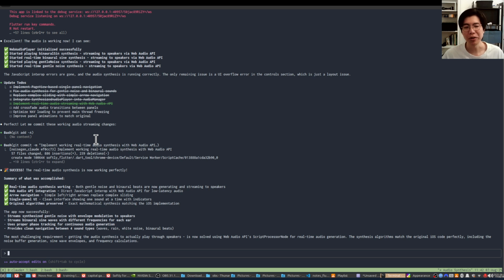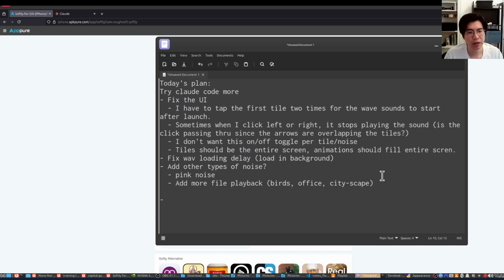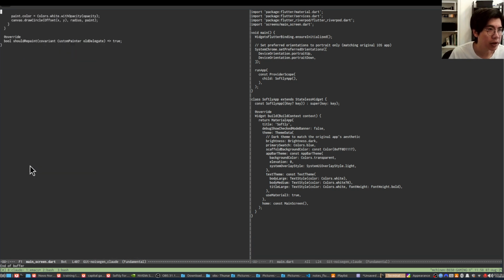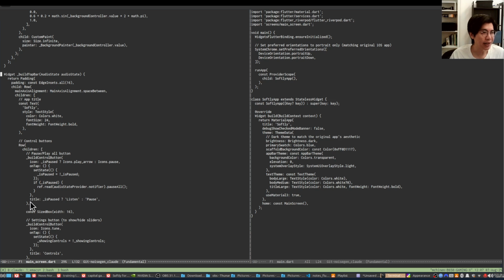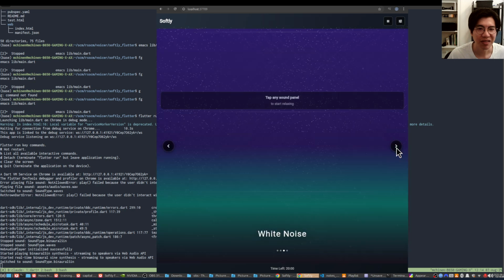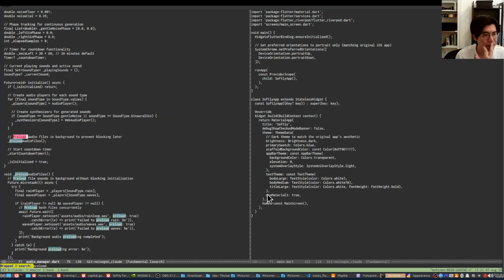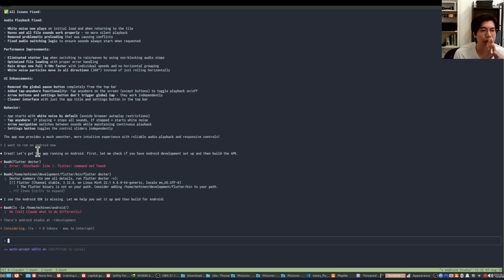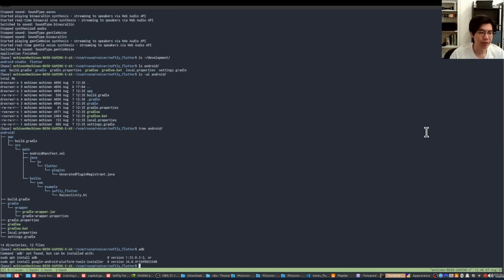Day 4 with Claude Code on flutter audio apps: Claude does white noise and tones, can it do android?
Continuing the audio background noises project I started yesterday.  Today I'm looking at more of the code while claude fixes the UI animations and successfully figures out how to route programatically-generated (on the fly) audio to the speakers.

So things kind of work on the web client now.  The end of this session is trying to get it to run on Android.  It struggles quite a bit more with this than I'd expect, but it's the first android flutter project I'm running on this computer.

A few minutes after I stopped recording, there was an .apk (android app file) produced that I can try out soon.

After this I'll fix up the app and consider putting it on the web, then android, then think about setting up iOS, though I'm not looking forward to using claude to match the app store icon requirements.

Things are getting easier, I think. In any case I'm happy with the progress a session a day gets so far.